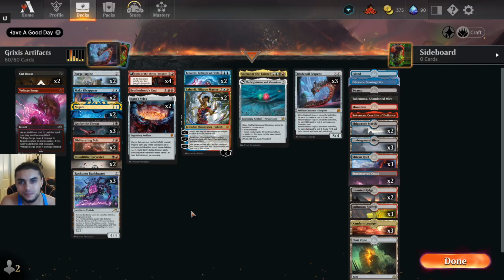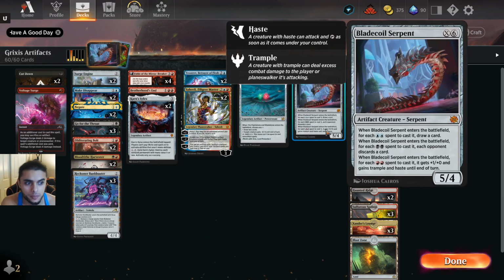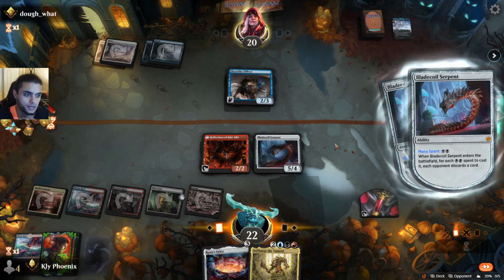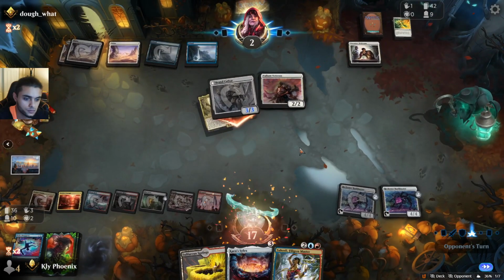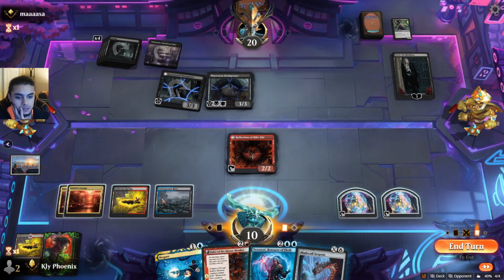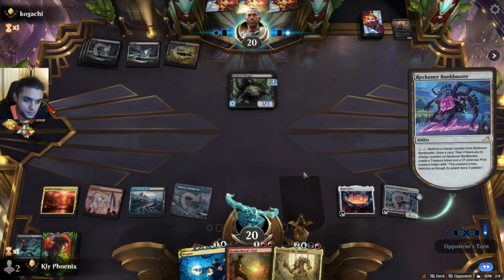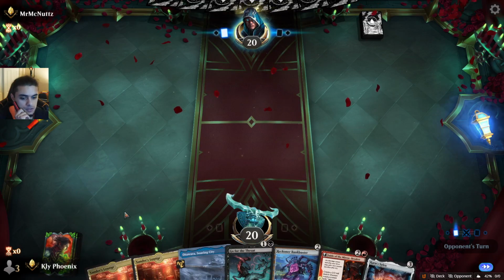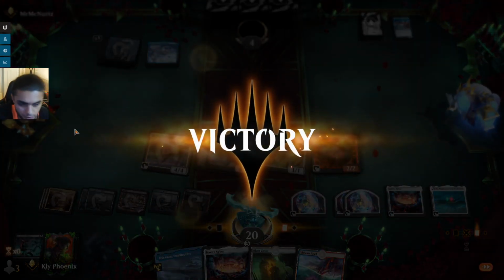💧💀🔥SAHEELI SERPENT ARTIFACTS! [BROTHERS WAR STANDARD] [MTG ARENA] Deck Guide + Gameplay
Testing Out Some New Cards Still. hope You Enjoy The Video :)